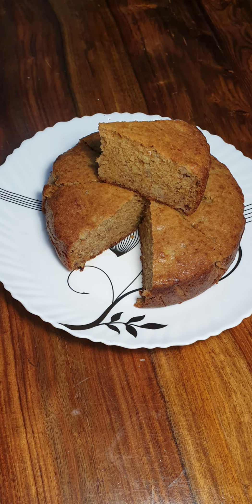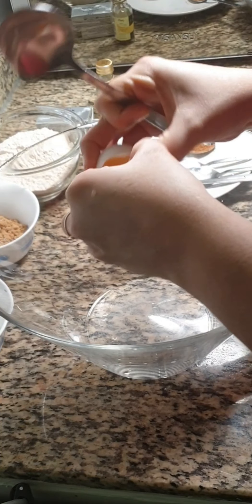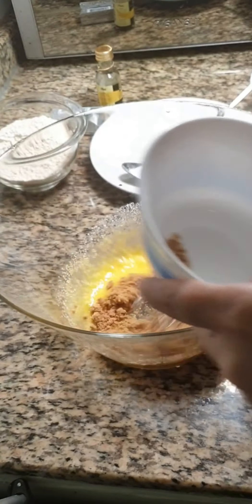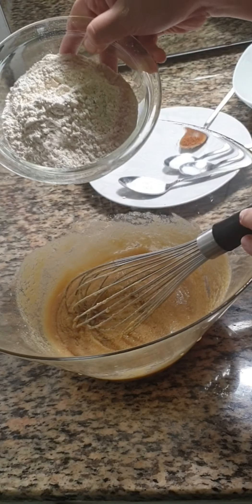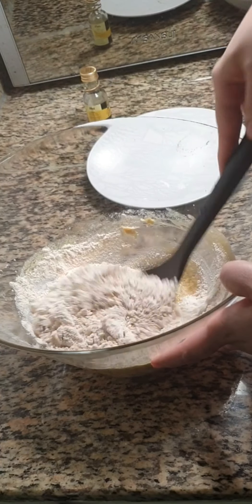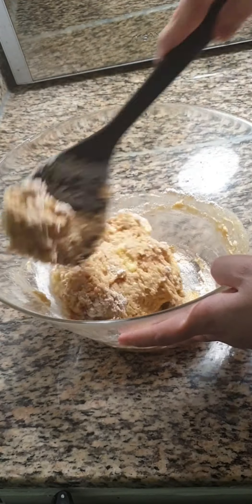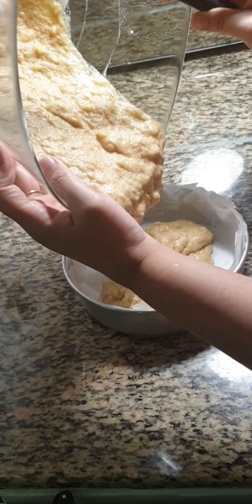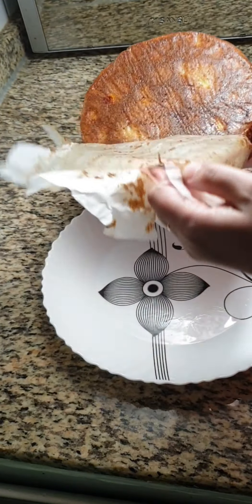Banana Cake with wheat flour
Tasty and healthy banana cake is made by using wheat flour ..its very soft and delicious..
Ingredients
Banana - 2
Wheat flour  - 1 cup/ 135 gm
Egg - 2
Butter - 1/2 cup / 100gm